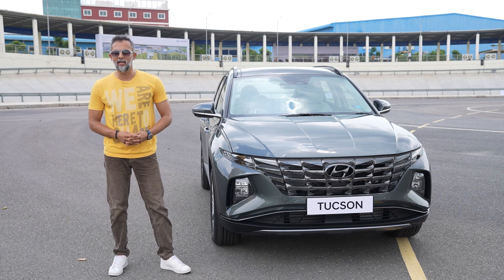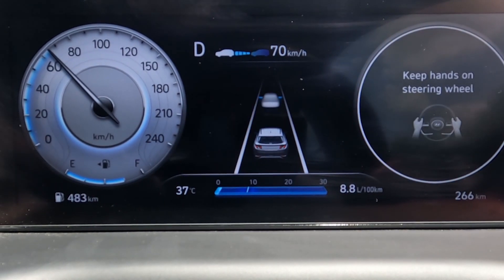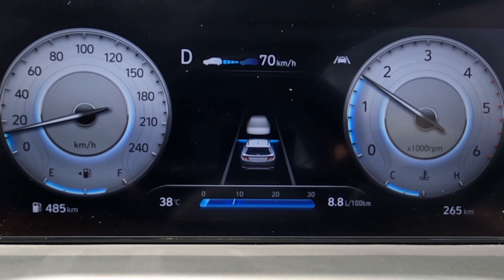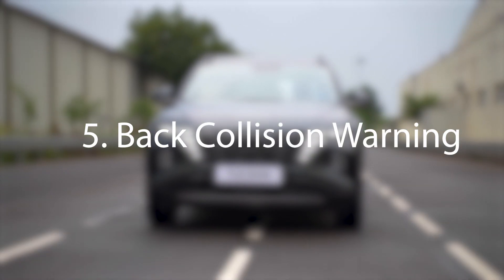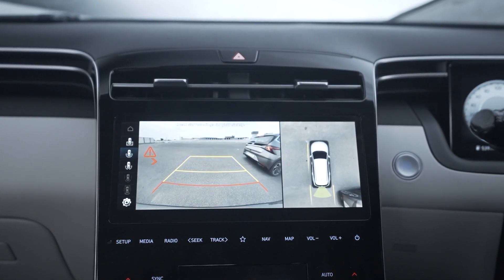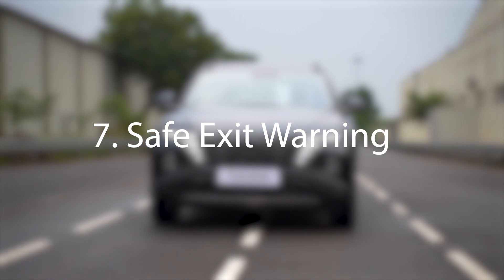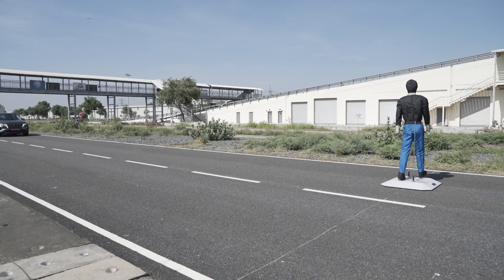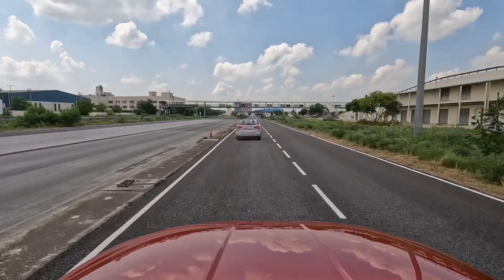2022 Hyundai Tucson പുതിയ സേഫ്റ്റി ഫീച്ചേഴ്സ് ഇത്രേം പ്രതീക്ഷിച്ചില്ല | Hyundai Tucson ADAS Review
Hyundai officially revealed the new generation of Tucson in India. Tucson comes with a level 2 autonomous system with 19 ADAS features. Some of the ADAS features are Smart Cruise Control, Forward Collision Warning, Forward Collision Avoidance, Blind Spot Monitoring, Lane Keeping Assist, Safe Exit Warning, Rear Cross Traffic Collision Warning and more.